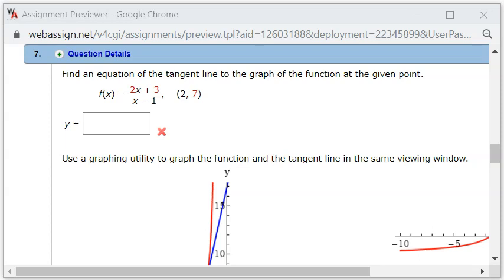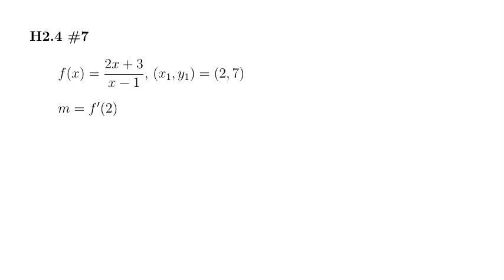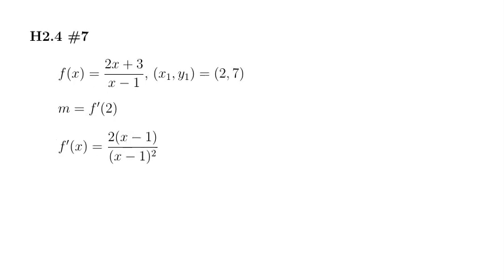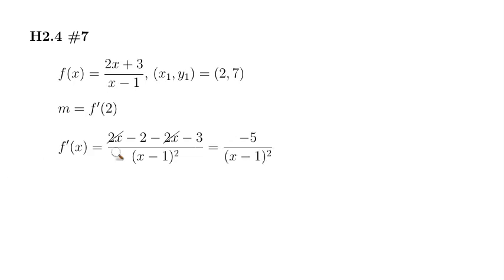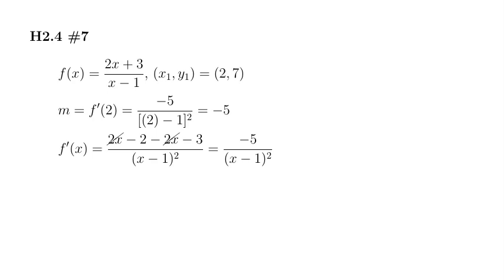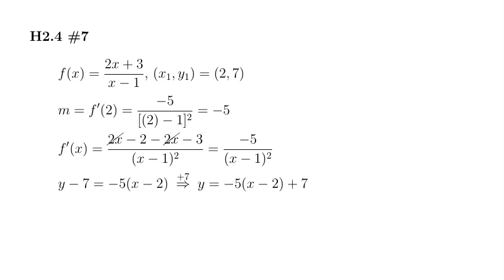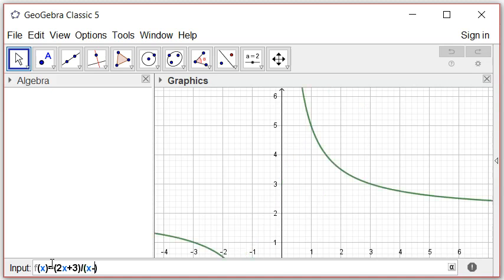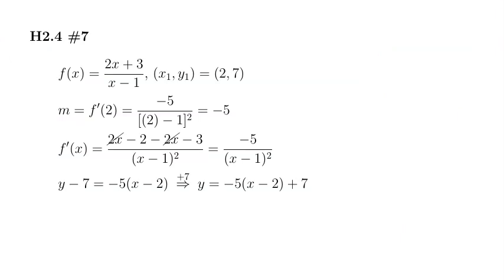Tangent Line Problem - MTH 109 H2.4 #7 (Fall 2019)